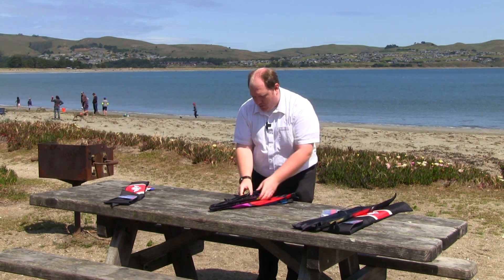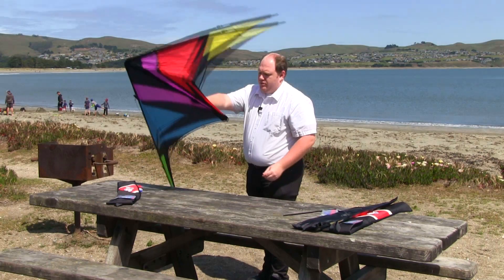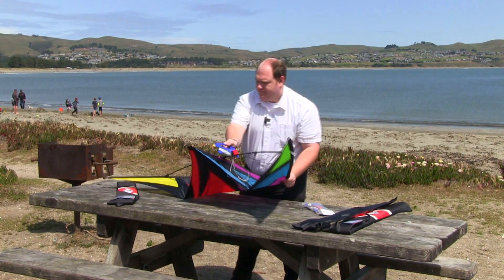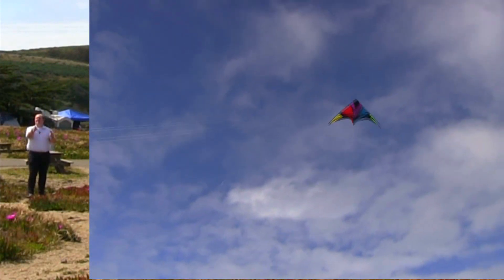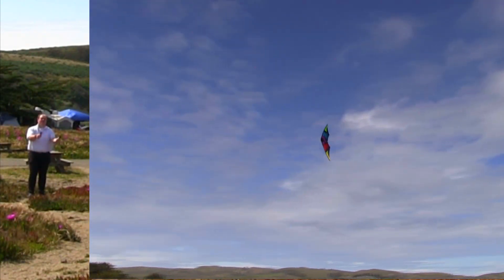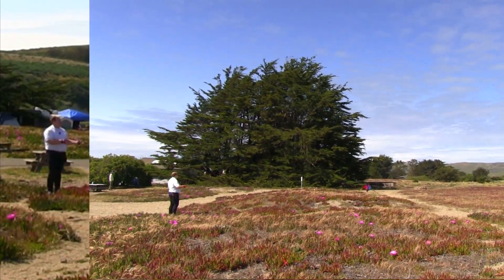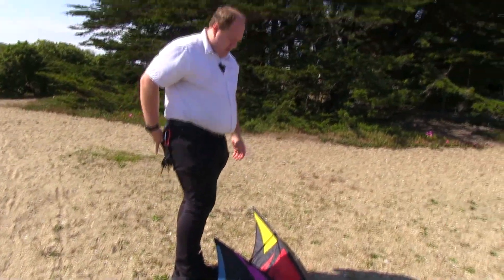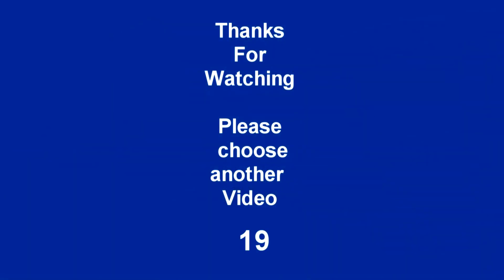How to set up a Sport/Stunt Kite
In this video we show tips and tricks on setting up and flying a dual line sport/stunt kite.